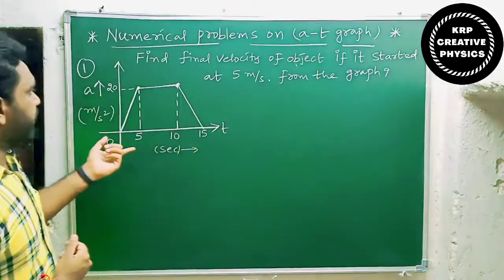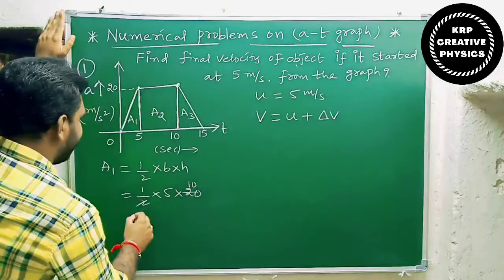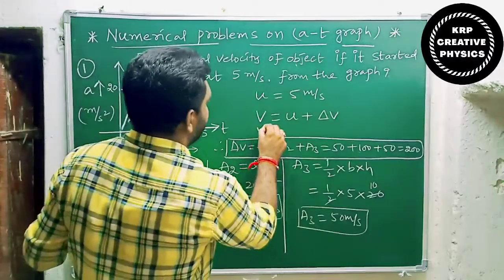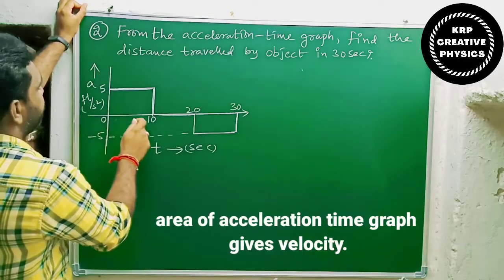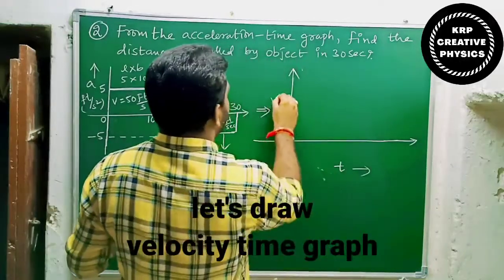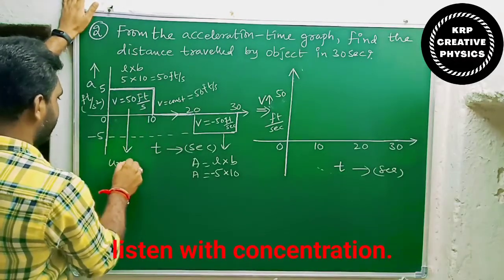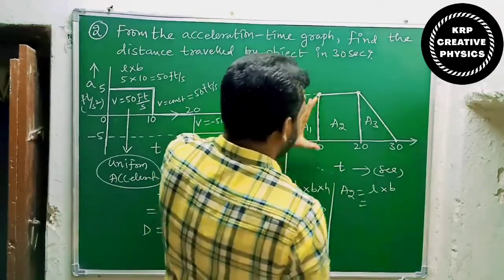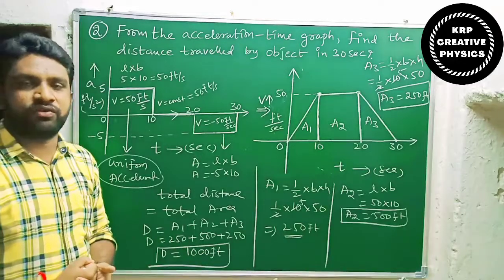Acceleration time graph problems.( Part - 2).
In this video you are going to learn the important problems on acceleration time graph. These problems are useful for all competitive exams like neet EAMCET and it also. So every student can watch this video and learn the problems. Thank you